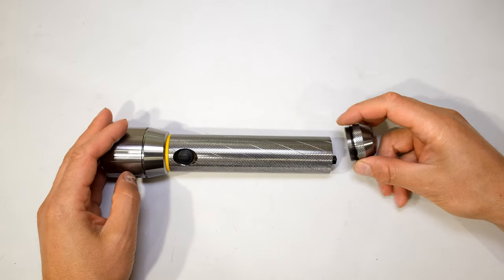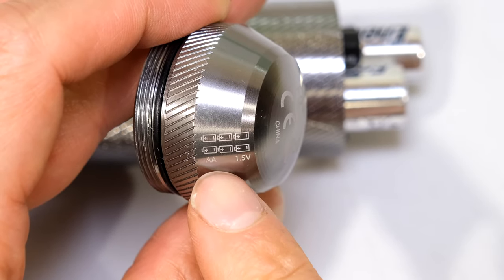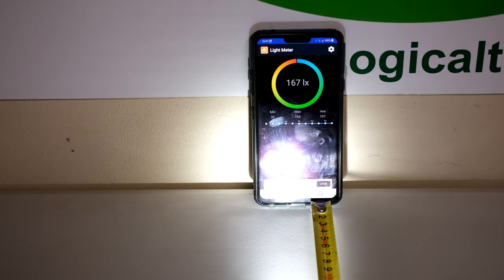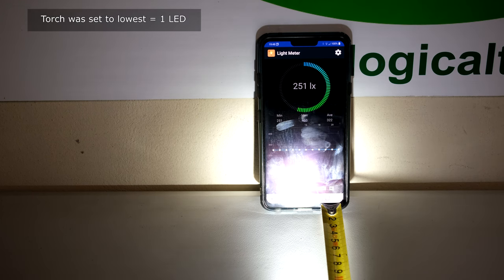Detailed review of the Energizer Vision HD Focus LED Torch / Flashlight - 1300Lumens PMZH61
Energizer Advanced LED Flashlights, IPX4 Water Resistant, Super Bright, Aircraft Grade Metal Tactical Flashlight, AA Battery Option
PMZH61